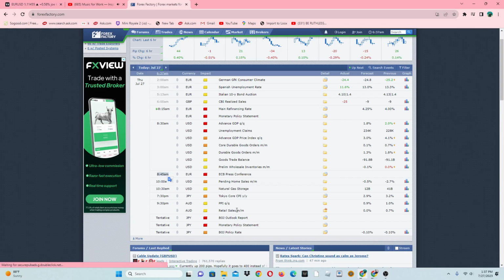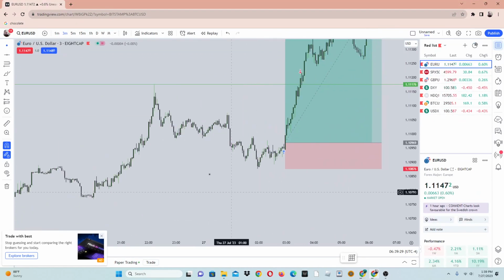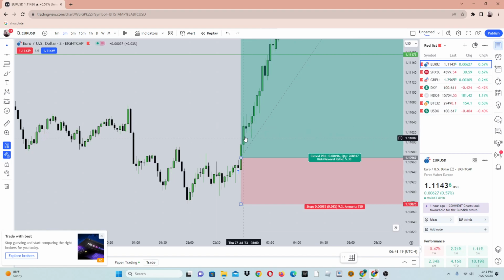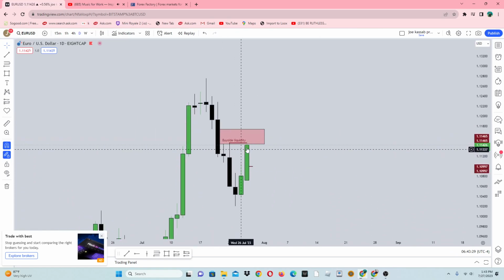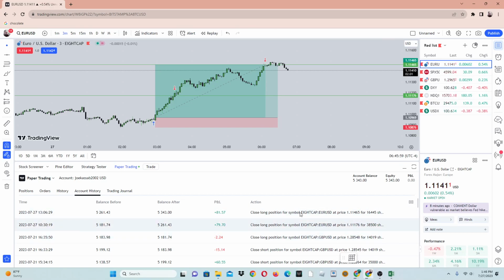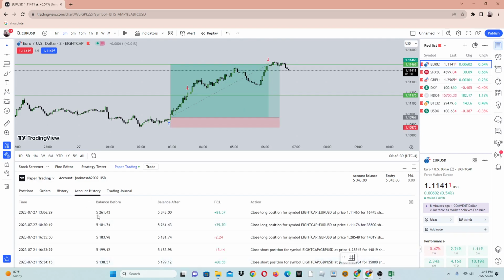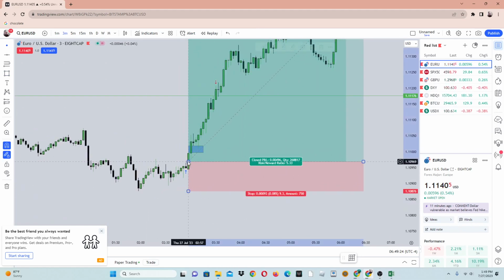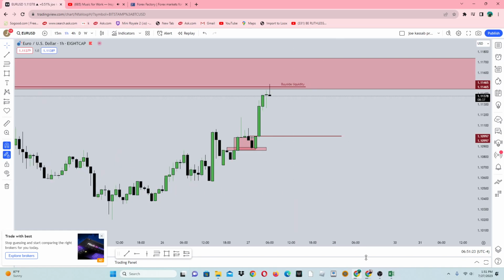My Trade Journal: A Beginner's Insight into My Winning Trade Execution and Analysis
Welcome to my trade journal! In this video, I'm excited to share with you the details of a recent trade I executed in the financial markets. Please keep in mind that I'm not a professional trader, but rather someone who is passionate about learning and growing in the world of trading.

In this candid and informative video, I walk you through the entire process of how I entered the trade and the reasoning behind my decision. I believe that sharing my experiences, successes, and even mistakes can be valuable for fellow aspiring traders, and together, we can learn and improve our trading skills.

Throughout the video, I'll discuss the specific market I traded, the entry points I identified, and the factors that influenced my trade decision. It's crucial to remember that trading involves risks, and my approach is focused on managing those risks while aiming for potential gains.

I'm a strong believer in the power of journaling as it allows me to reflect on my trading journey and refine my strategies over time. So, whether you're a beginner like me or an experienced trader, I hope you'll find some value in my insights and take away useful lessons to apply to your own trading endeavors.

Let's embark on this trading journey together and support each other on the path to becoming better traders. Happy trading, and let's make those learning experiences count! 📈📖✨